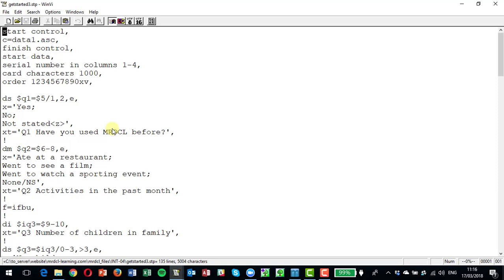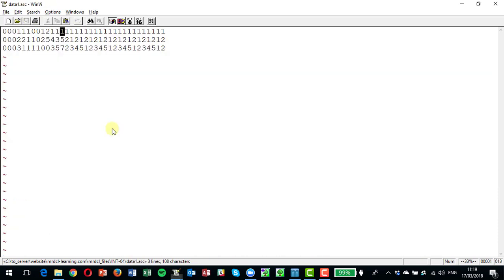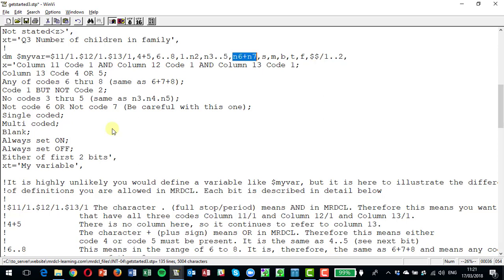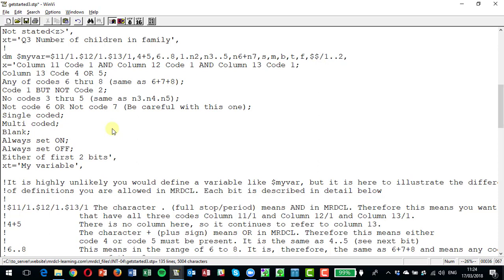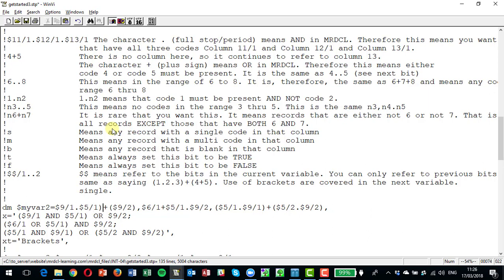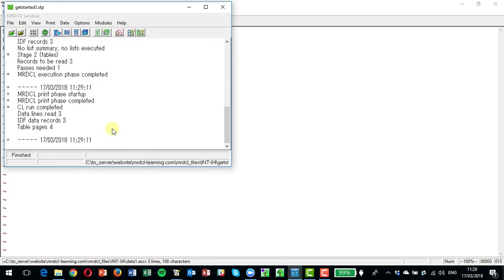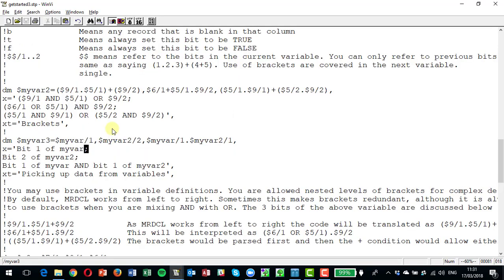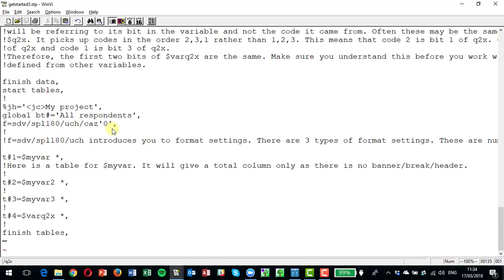MRDCL Fundamentals Getting started 3